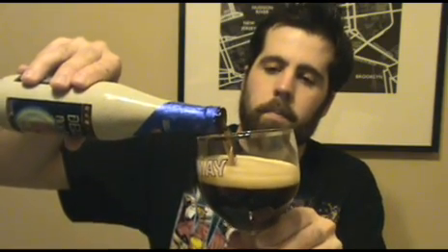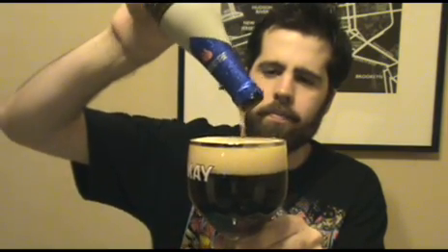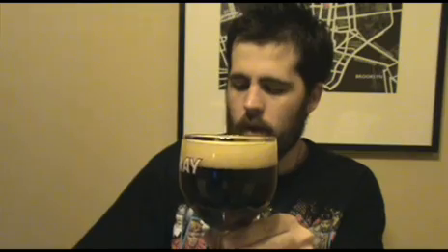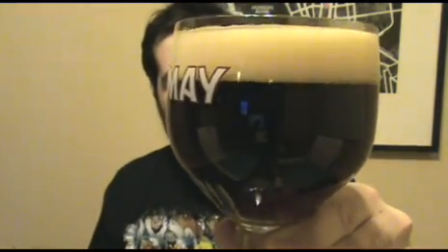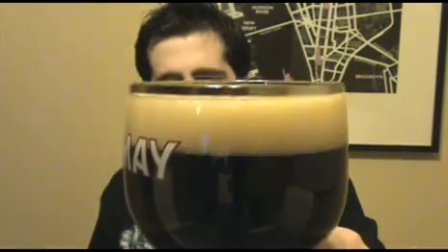Let's Drink with Matt: Delirium Nocturnum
Well people, this is the season finale for Season Three, and I think this season was by far my most successful.  Maybe not by the amount of hits per video, but I think my palate has been refined, and I'm able to identify more out of beers and provide you guys with a better review.

I would also like to thank all the subscribers, and everyone who has helped me expand my channel and become a better reviewer.

Anyway, enough of all that mushy stuff. For the season finale I reviewed a beer I've never had, but I've heard plenty about; Delirium Nocturnum, a Belgian Ale, from. Belgium.

Most of my experience with Belgian beers comes from drinking Chimay, which most people might say is the "Budweiser of Belgian Ales", mainly because it is the most accessible, however, Delirium is right up there as a very accessible beer in it own right.

The first thing that intrigues me about this beer is the bottle and the label art, as they are both very original, and the bottle is not see-through as to protect the beer from sunlight (I would assume).  The beer pours dark brown with little head (the beer is 8.5% ABV) and has some pretty nice lacing.  You can find this beer in either a 12 ounce bottle, or in a big bomber, to say the least, I chose the former.

My first impression of the beer was. ehhh. I didn't get many notes of anything in particular, but the beer is smokey and has a prevalent alcohol taste that isn't very appealing to me. Trust me, I like high alcohol beers, but I can't really say I was impressed by this beer. Later in the beer, as it settled, I got notes of figs and dried apricot combined with the alcohol taste.

All in all, the beer is okay, nothing too special, especially for the price that you will pay for this beer (a small bottle is about $5-6, and big bottle will cost you about $11-12).  I give this beer a thumbs down, but it doesn't mean that you won't like it, especially if you like Strong, Dark Belgian Ales.